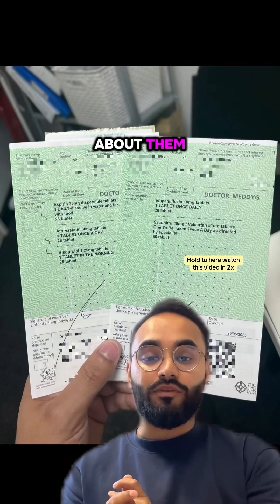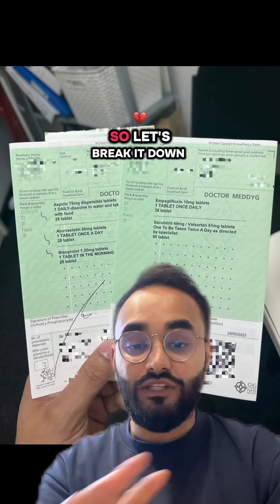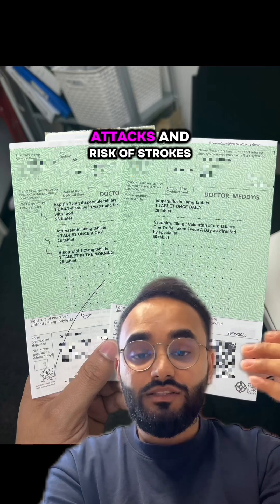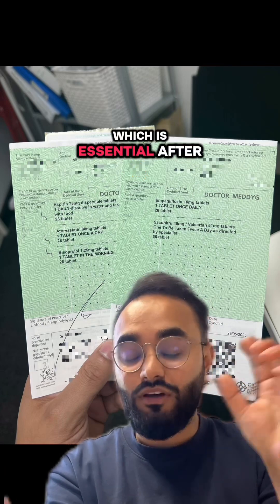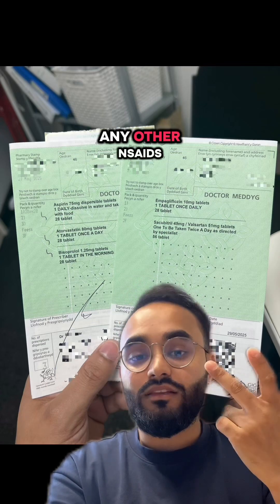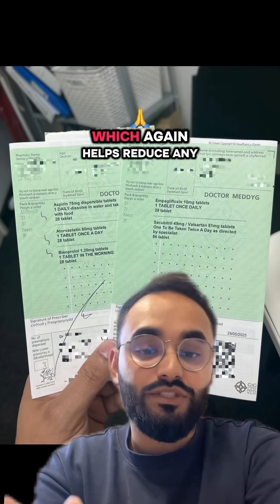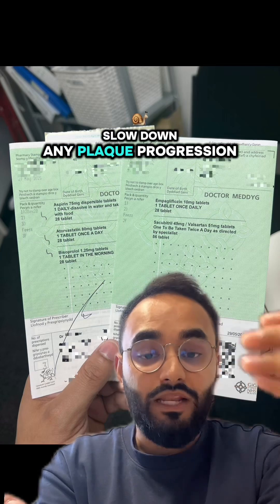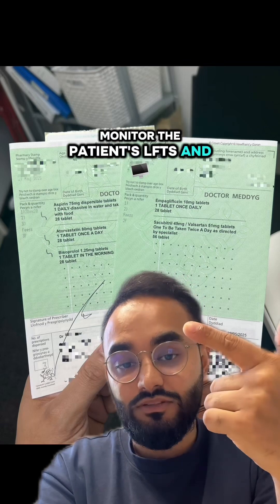🩺 PART 1 – What does this prescription tell you about the patient?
1. Aspirin
2. Atorvastatin
3. Bisoprolol

It’s more than just meds on a list, it’s a window into the patient’s history. Each one playing its own role.

🧠 Trainees and students: Understanding the why behind the what is key. Not just for exams, but for safe, effective care.

➡️ Part 2 coming up next: Empagliflozin & Sacubitril/Valsartan.

👉🏽 Save this for revision • Share with a friend • Drop a 🫀 if you found this useful!